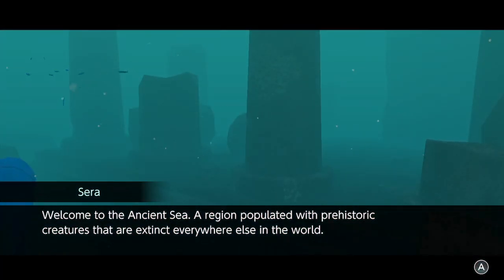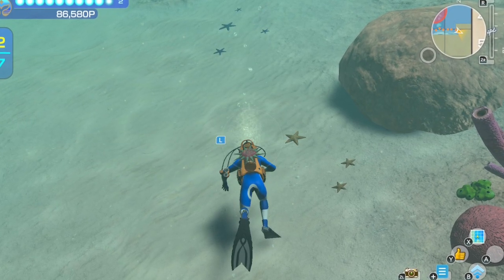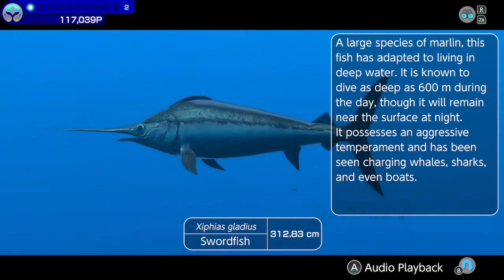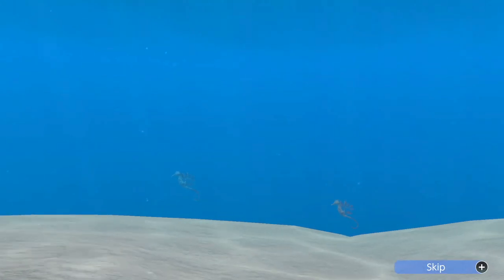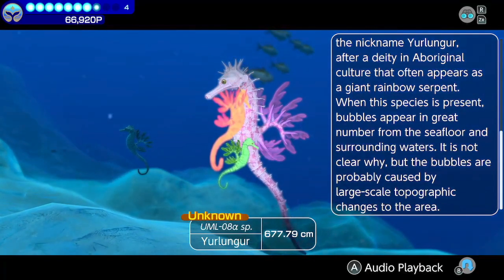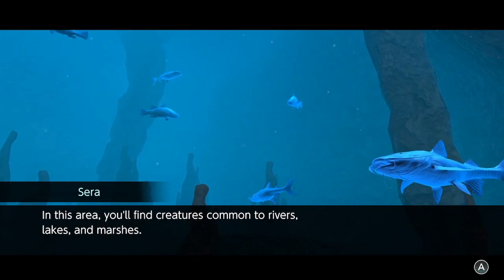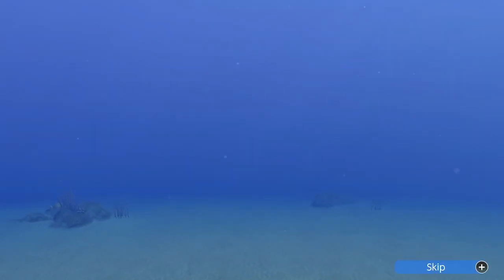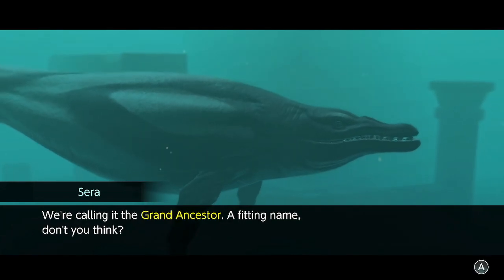Tales from the Powderpelago: Chapter 49 - Silver and Seahorses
My search for Humphreys mother becomes easier with the help of a new friend.

This is an on flowing series that I've adapted from my gaming experiences. This mainly takes place in animal crossing new horrizons and other such games. So if i have strange tales to tell... it will likley be from here, :)